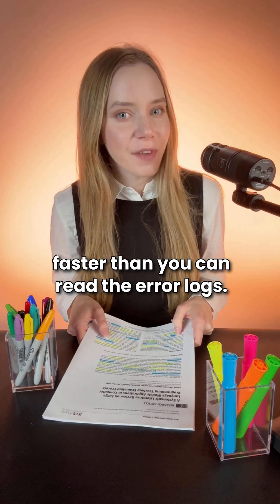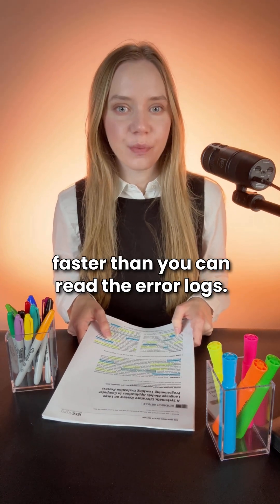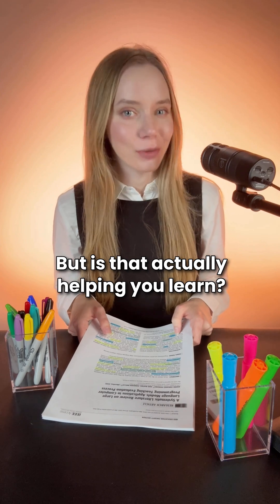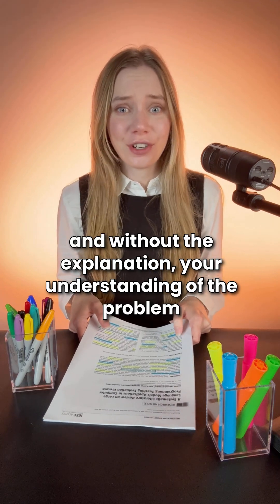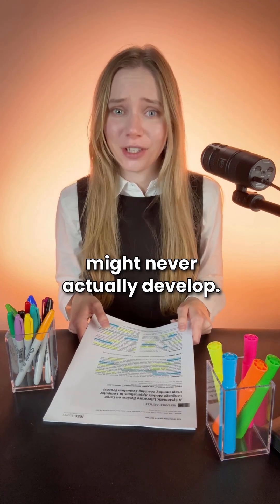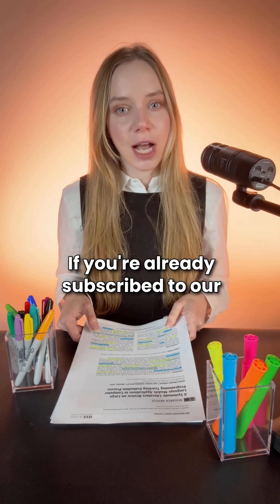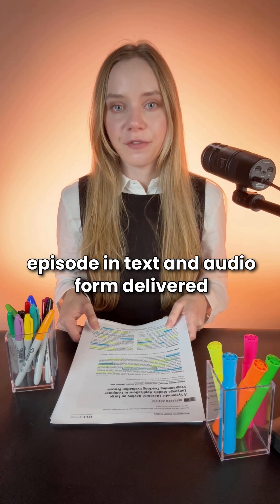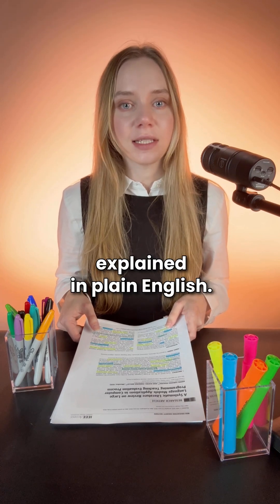A Systematic Literature Review on Large Language Models Applications in Computer Programming...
A Systematic Literature Review on Large Language Models Applications in Computer Programming Teaching Evaluation Process